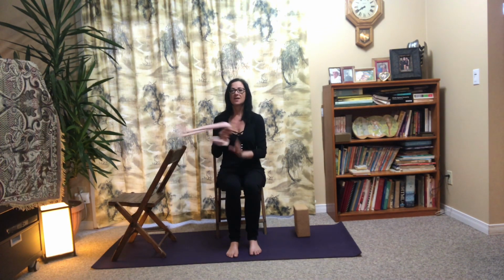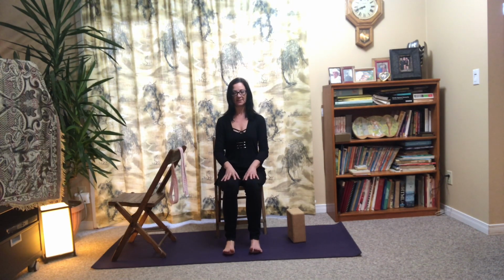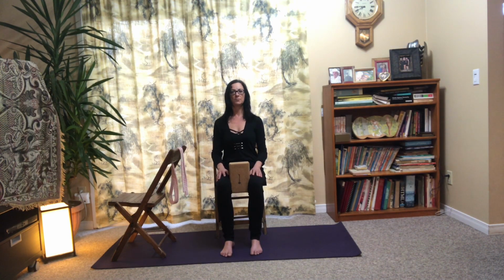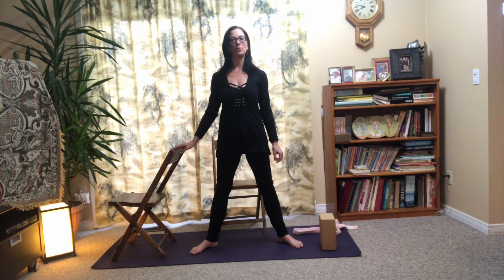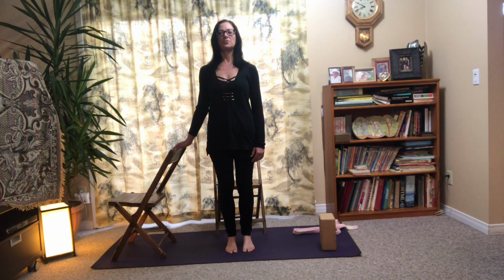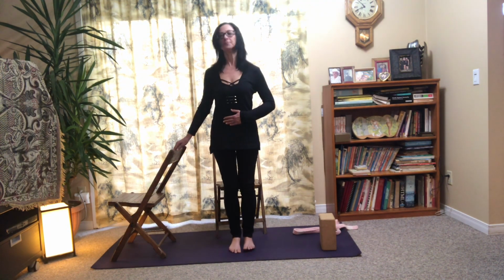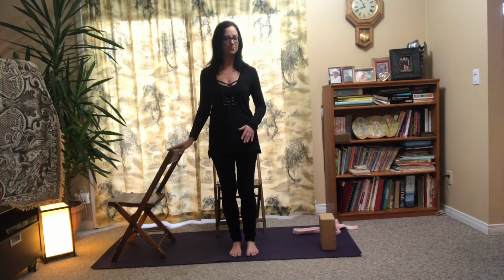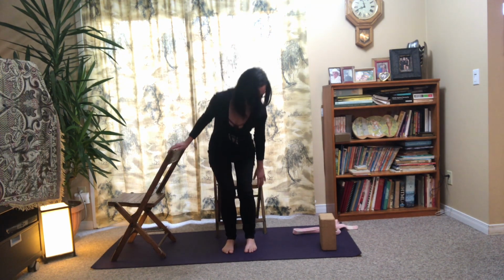I have MS, now what? Yoga from your feet to your core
Balance, and gait are affected with multiple sclerosis.  Once you get the okay from your doctor to exercise, we need to move to retain, maintain and improve the flexibility and strength in your feet, legs and core.  Stay strong, stay safe ~ the ahimsa way